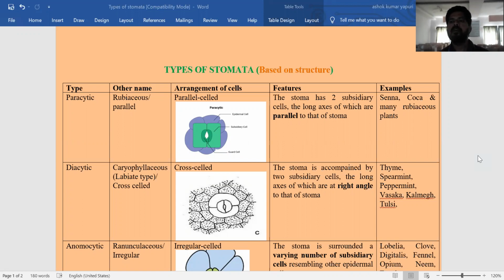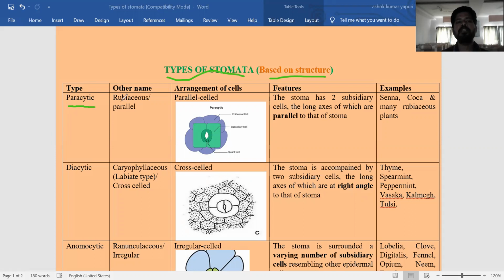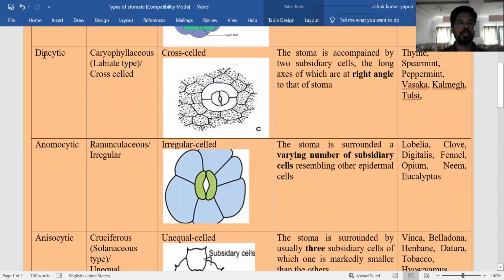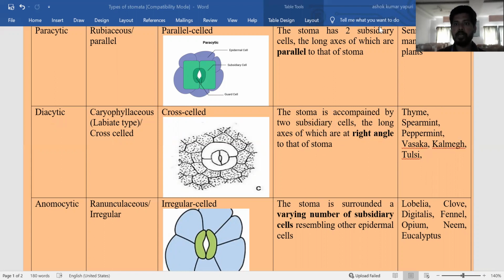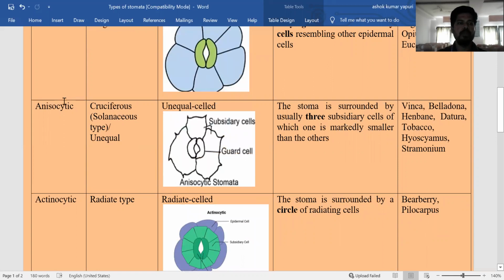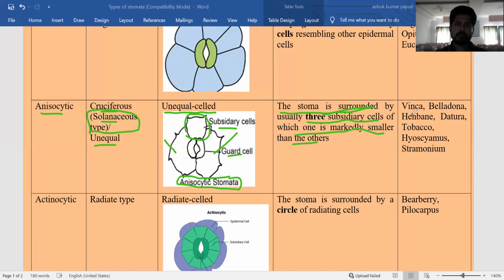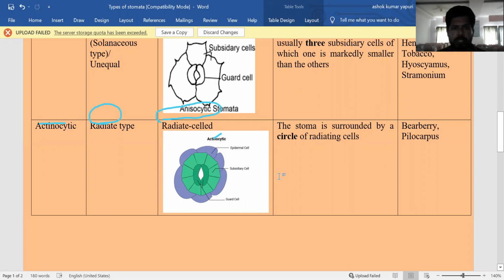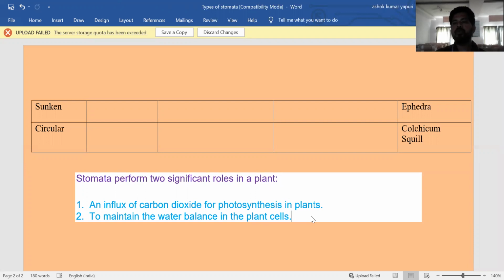Pharmacognosy | Types of stomata | Chance of question | GPAT 2022 | NIPER 2022 | NTA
Hi ... This video is about different types of stomata with examples in easy way.